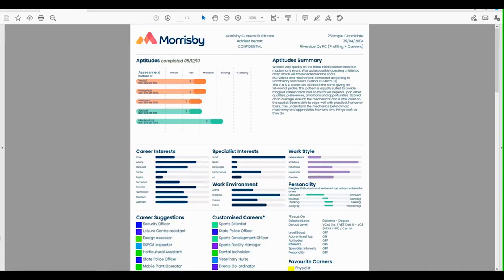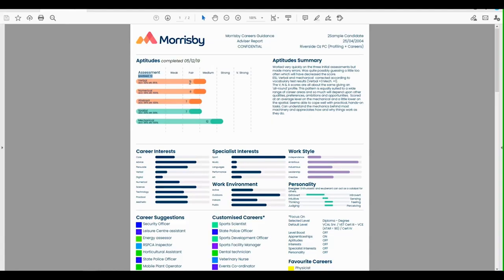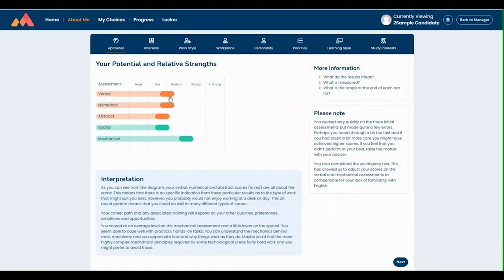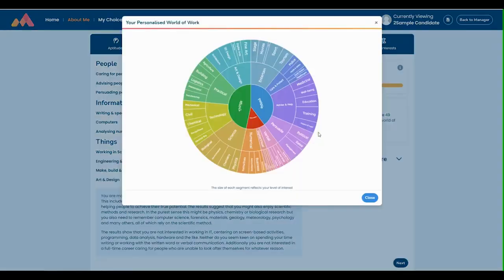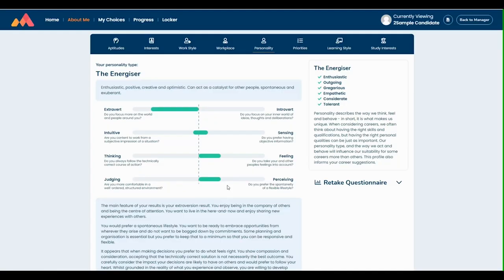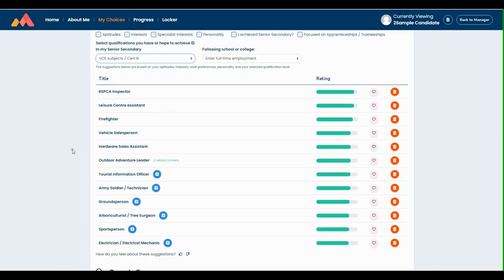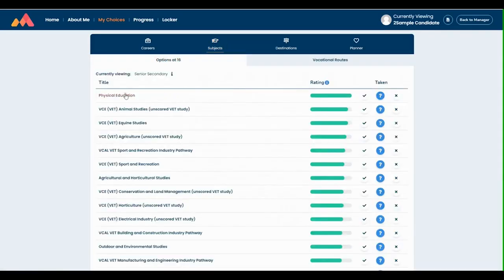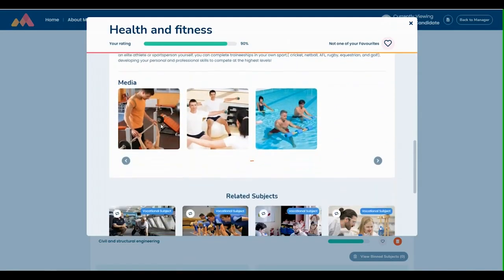Focus On Interpretation Sample 2